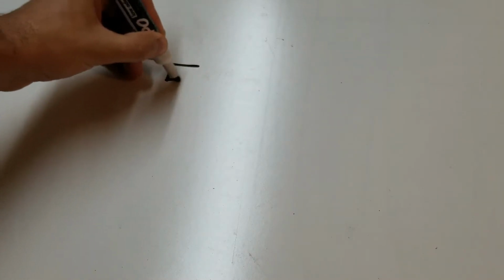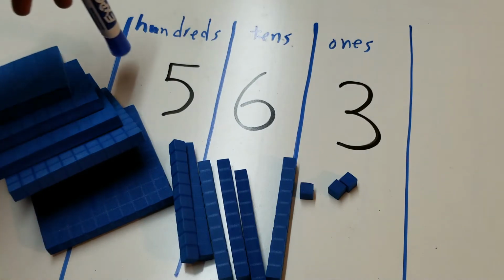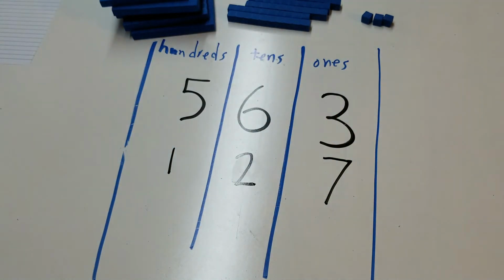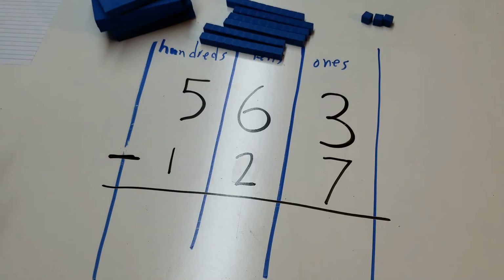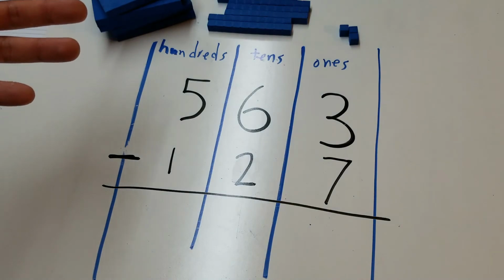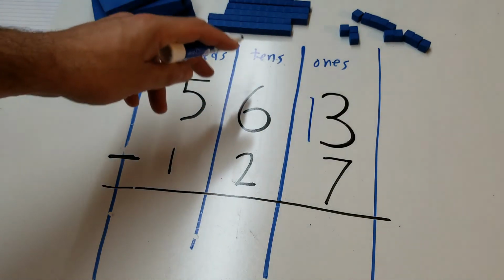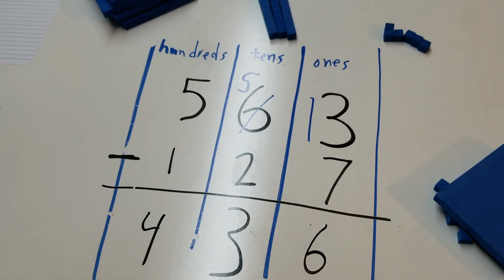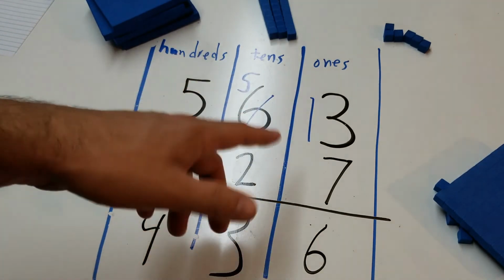Using Base-Ten Blocks to Subtract with Regrouping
This video will demonstrate to students strategies for regrouping (borrowing) while they subtract by using base-ten blocks.